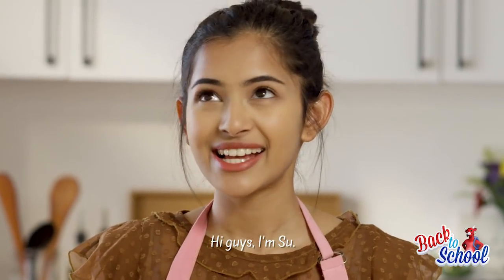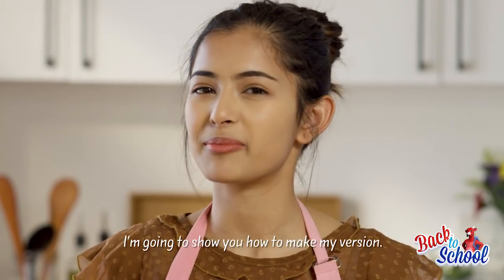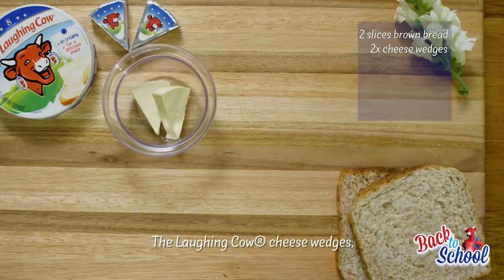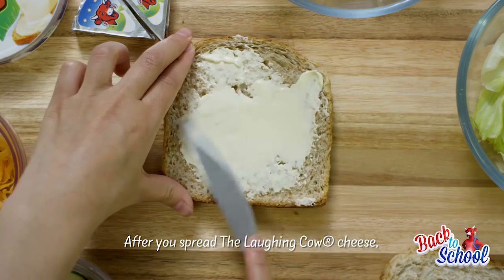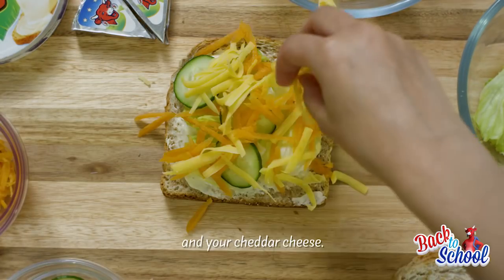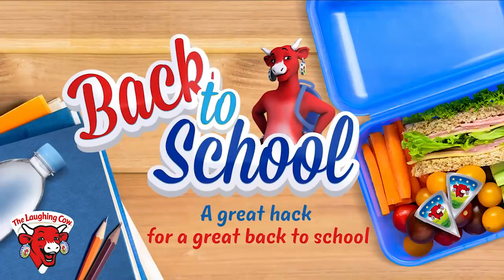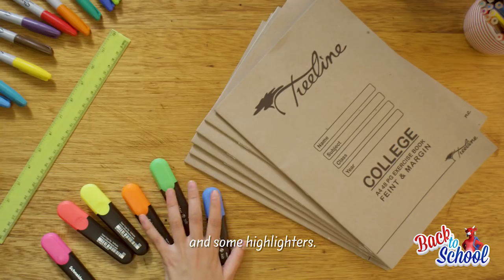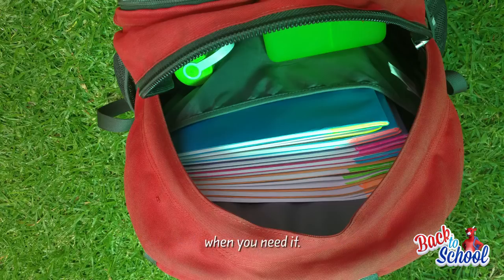BTS - Balanced Lunchbox 5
BTS Have fun with cool lunch box ideas and an easy peasy life hack! Don't forget to send us your lunch box and life hack ideas to WIN!!! :D